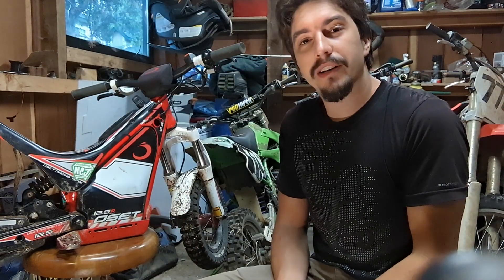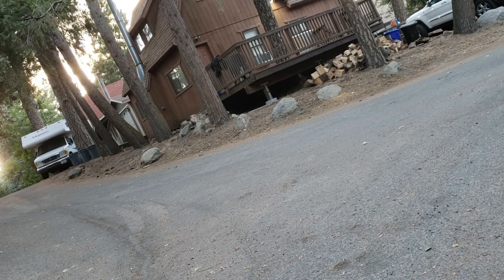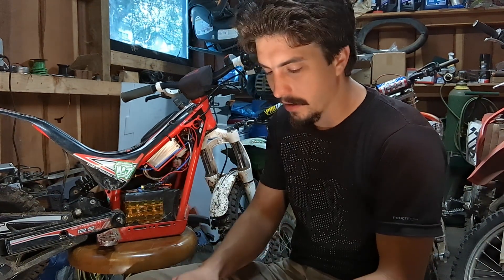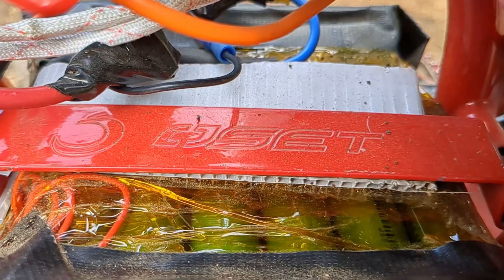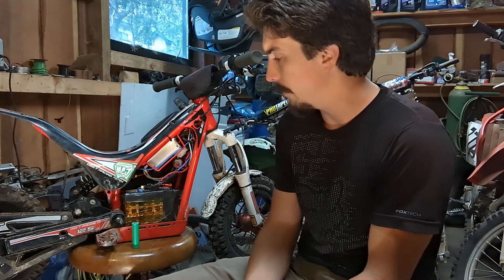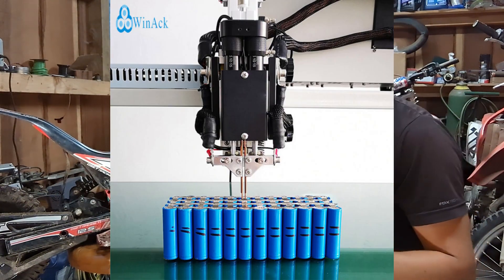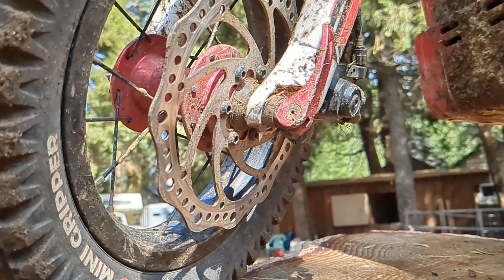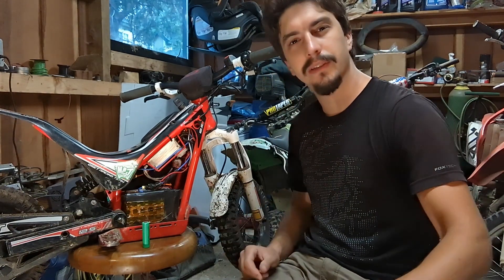Lil Ripper - 3 Years Old Wheelies - Oset 12.5r - 42v LiPo Battery/Controller Upgrade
This video showcases some cool clips of Anna ripping her upgraded Oset. I also describe the upgrade process.

I upgraded Anna's Oset 12.5r with a custom 42 volt 10s6p LiPo battery and a Kelley Controller. The bike does very well racing in the Stacyc 12" modified class. It's like a mini Tesla when it has traction.

The upgrade is really not that hard a job. Watch your motor temps.